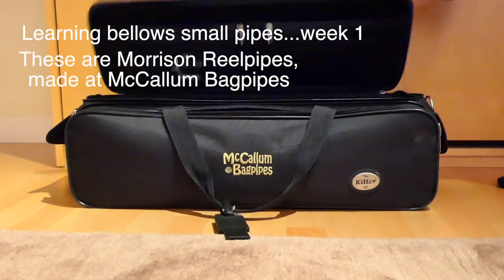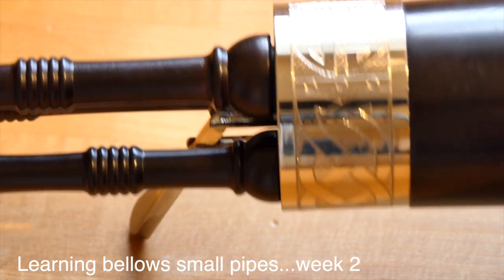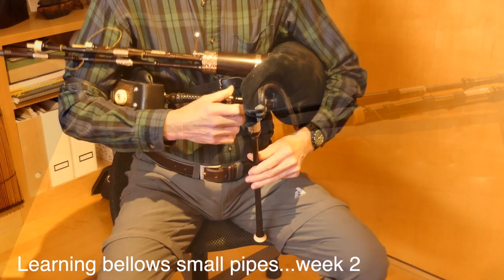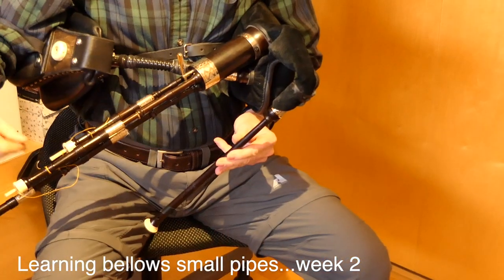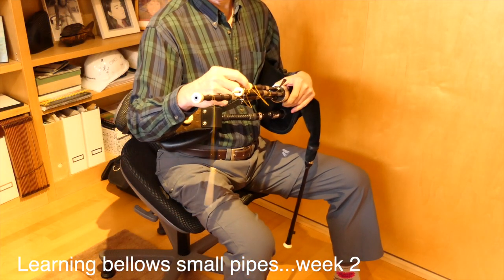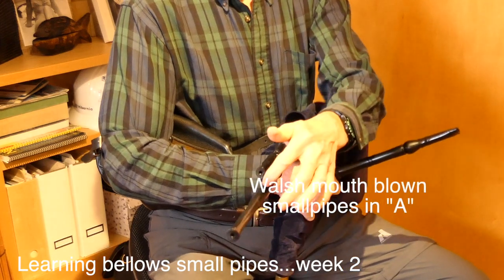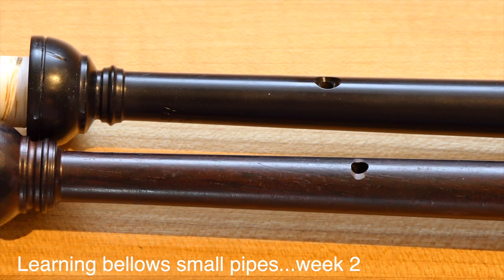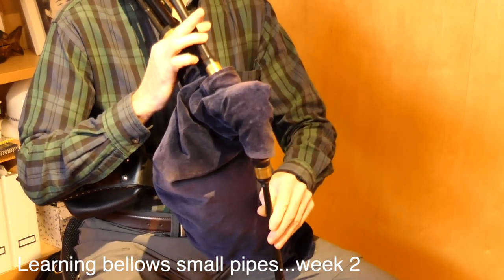Bellows Smallpipes in One Month!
From a cold start with no bellows blown small pipes experience, I take you on a trip for a month of learning. These are the Fred Morrison "Reelpipes", his version of small pipes, with the same fingering as Great Highland Bagpipes, but an inside friendlier and softer sound. Operating a bellows is more complicated than mouth blowing small pipes, but is a great skill for playing with other instruments, singing along etc. Although I've played "normal" bagpipes for over ten years this first month was frustrating, awkward, but rewarding as I saw progress. I summarize what I've learned and hope that others who are interested may get a realistic expectation of what to expect learning this wonderful instrument.